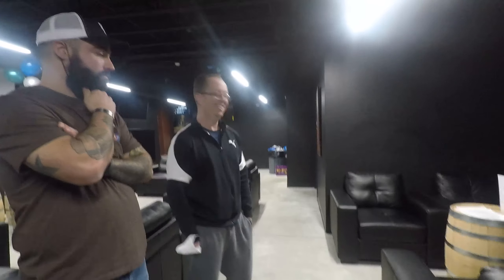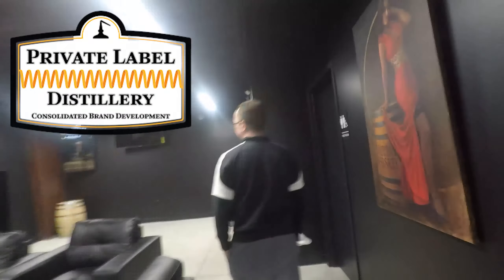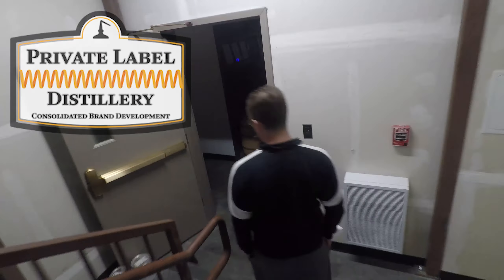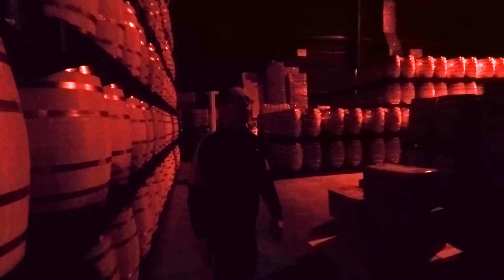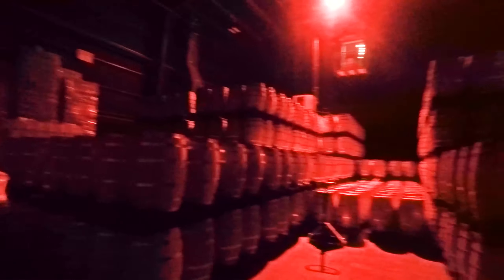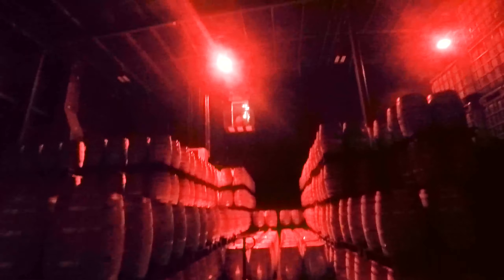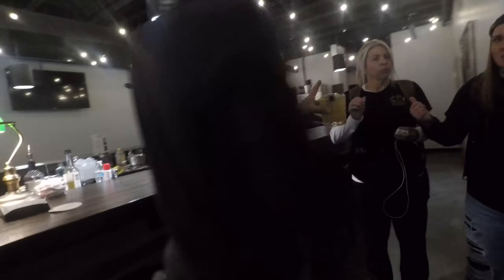Private Label Distillery Tour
While were waiting for Richard Paul from Art of the Spirits, Paul Dunning offered us a tour and of course we said YES! What an amazing set up, from the state of the art rickhouse, bar, entertainment room(where we filmed our next review), custom bottling and bar! All part of our whiskeyventure